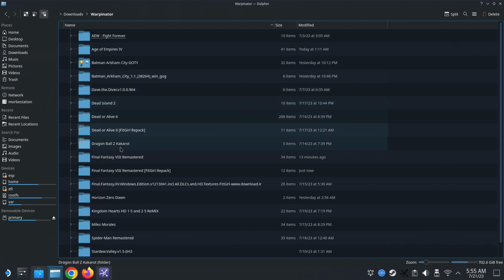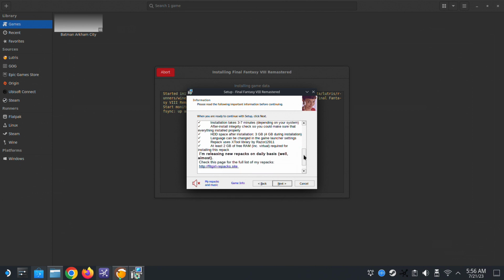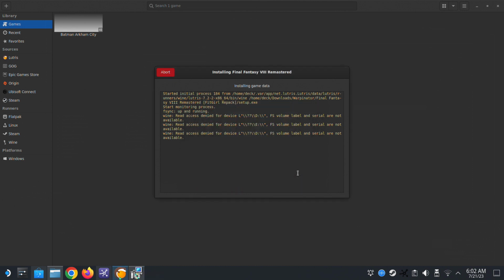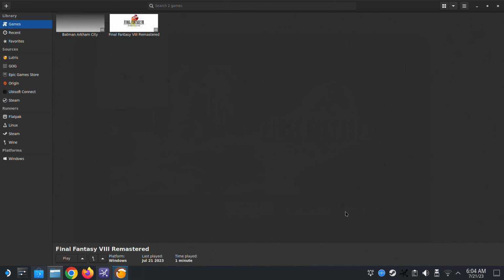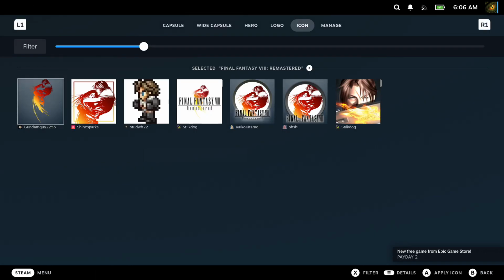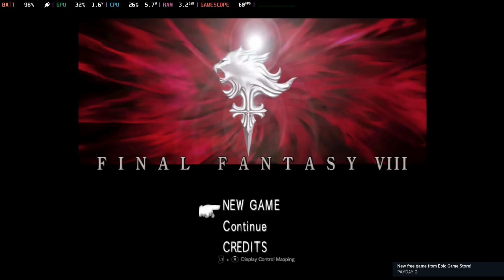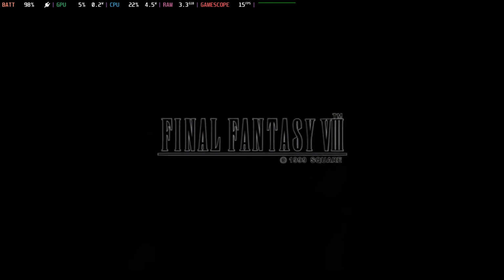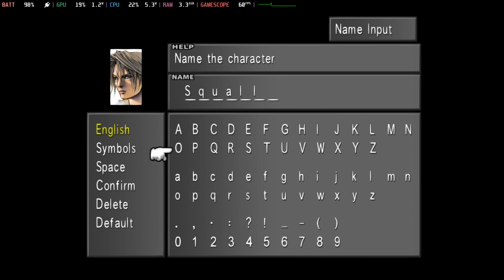Let's install Final Fantasy VIII Remastered on Steam Deck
If you have issues with not finding config.txt for Final Fantasy VIII Remastered for Steam Deck, try installing it this way.